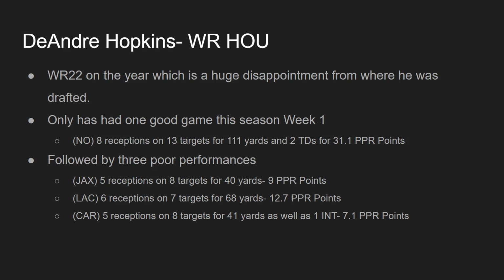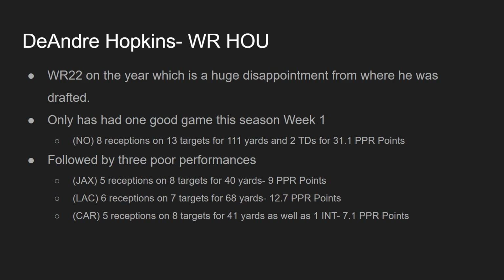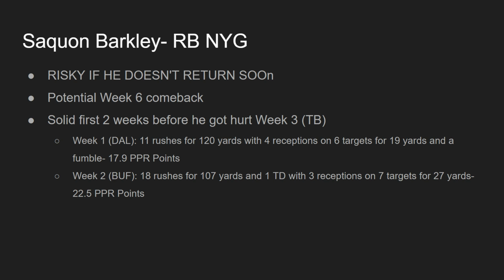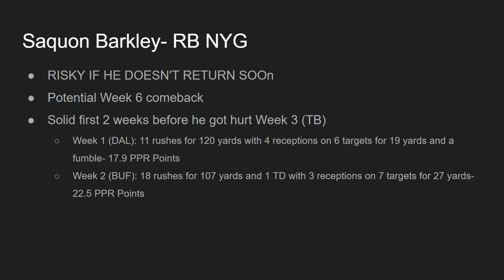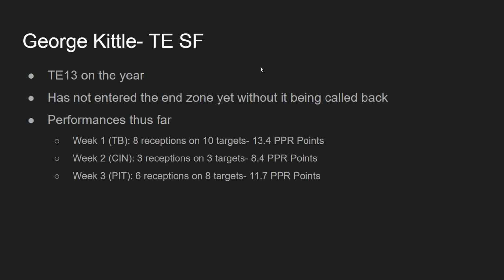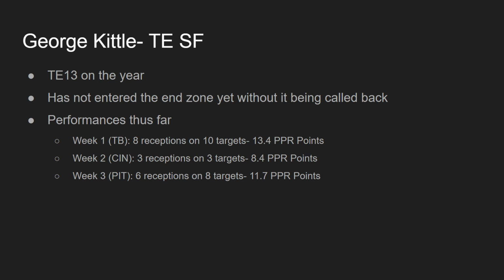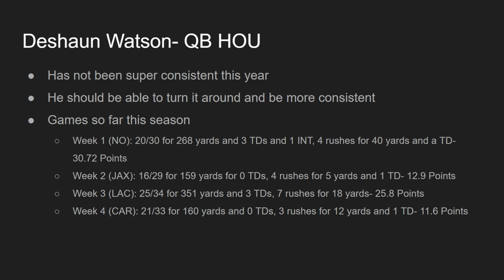2019 Fantasy Football- Week 5 Trade Targets (Buy Low Trades)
2019 Fantasy Football- Week 5 Trade Targets (Buy Low Trades)

In this video I talk about week 5 fantasy football trade targets. Guys that you can buy low on and get people to trade to you based upon either a poor performance or a low perceived value.